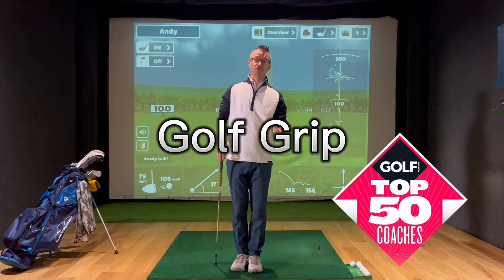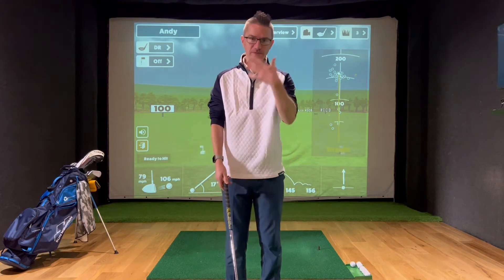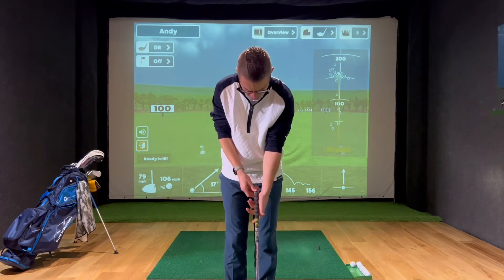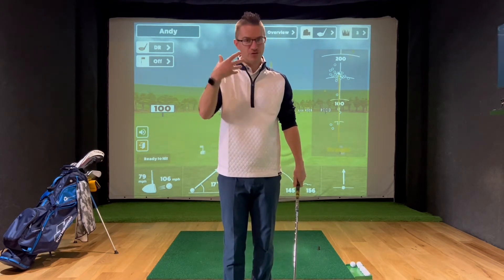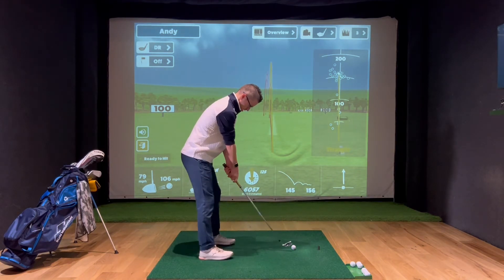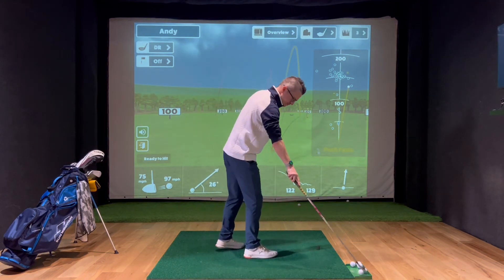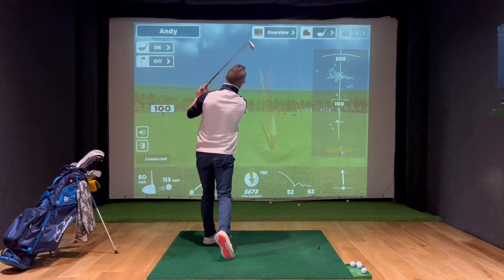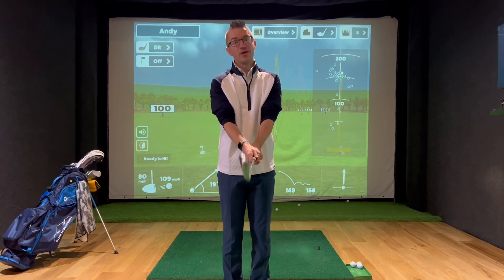The golf grip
New or experienced golfer? the golf grip matters. Have a watch to make sure your holding the club right, to make this game is easy as possible.